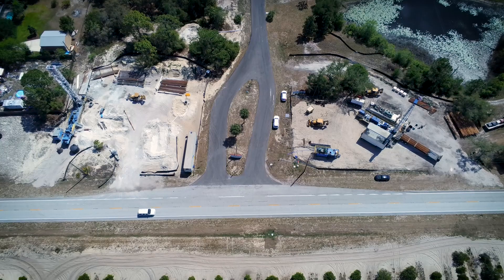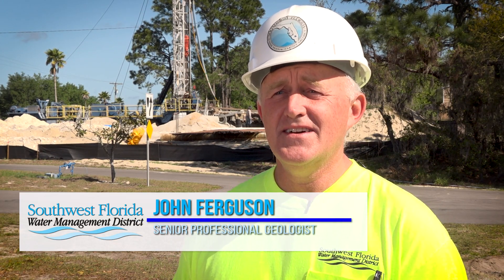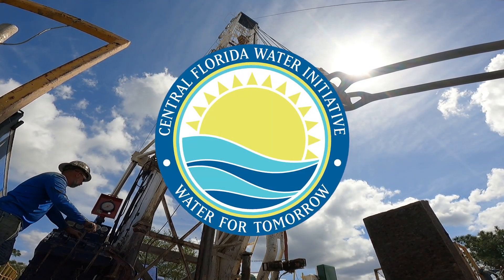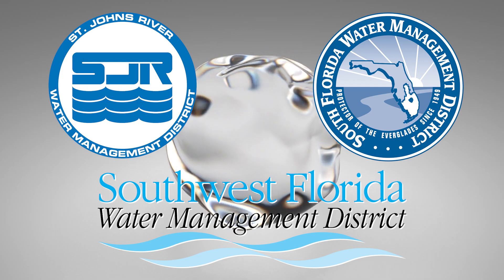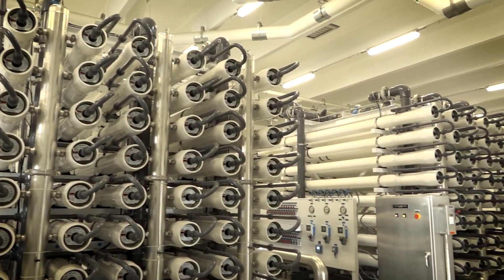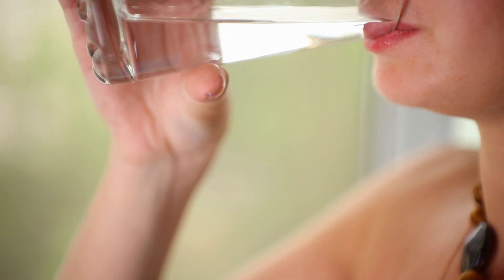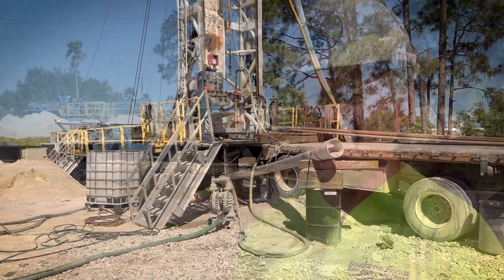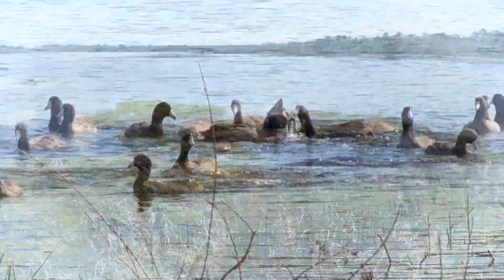CFWI PRWC Southeast Well Site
Learn how the Polk Regional Water Cooperative’s Southeast Lower Floridan aquifer wellfield will help create a sustainable water supply for the Central Florida Water Initiative region.